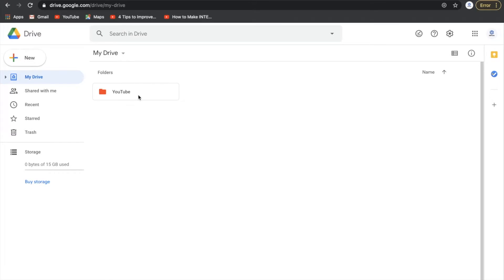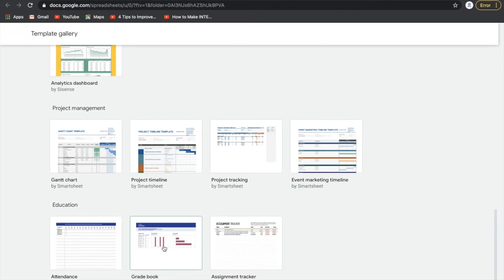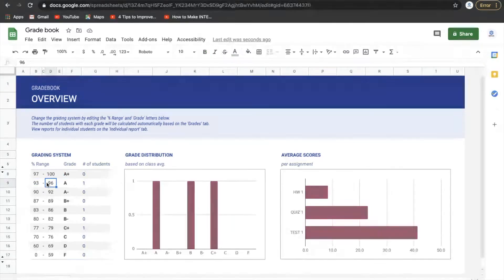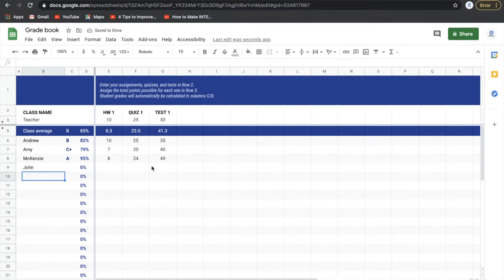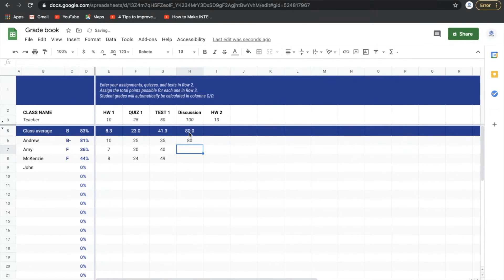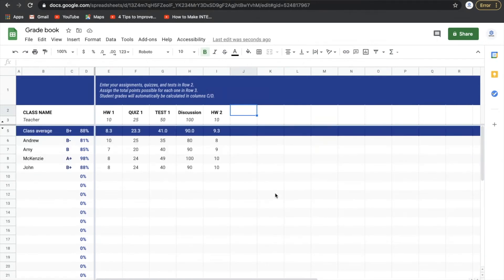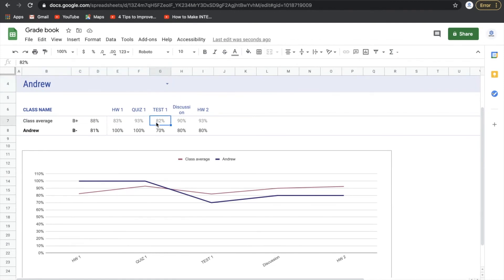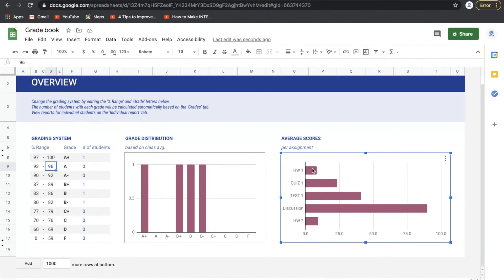Simple and Effective Grade Book in Google Sheets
This is an easy way to create a grade book using google sheets. Within this grade book you can see whole class analytics, individual progress, reports, and more.

Follow these simple steps:

1) Click "new" in top left of google drive
2) Hover over google sheets and click the left arrow
3) Scroll down to Education
4) Click on the Grade Book option
5) Import or add your students
6) Check individual and class reports using the tabs on the bottom

If you have any questions or would like to request a specific video, please post in the comments.